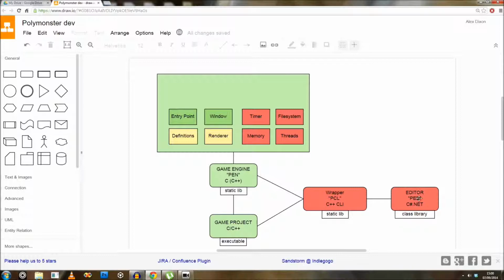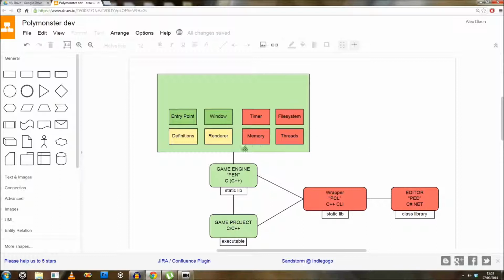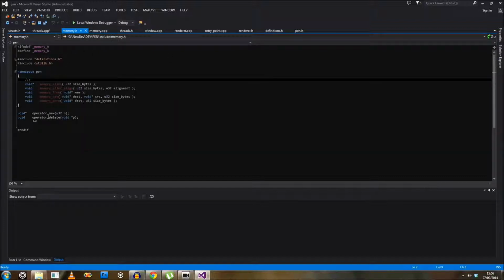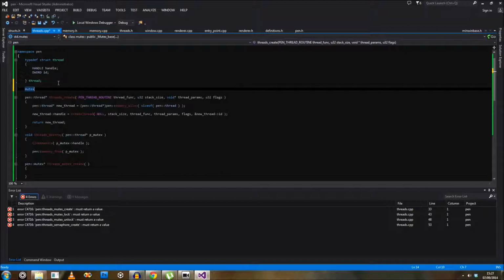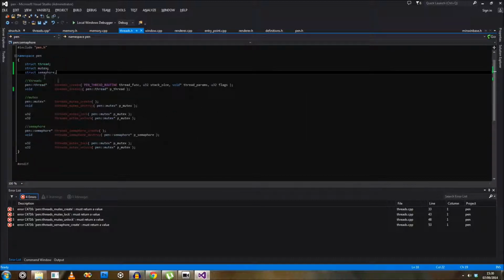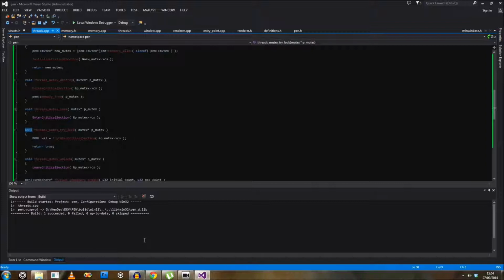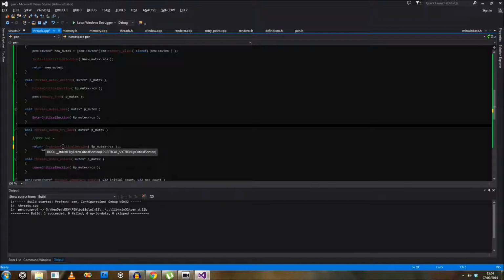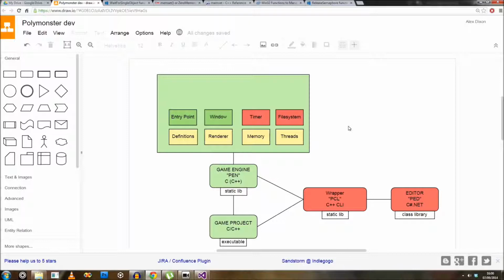polymonster // devlog0x03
This time I create an API in the engine for memory and threads, so that in the future I can replace the implementations with platform specific ones. I also explain that I will do the same for performance timers and file system.

Initially I am using Win32 thread API and the standard c memory API’s. The importance of this task is create the interface for using memory and threads so that I can then begin to use them in the game project which is completely platform agnostic.